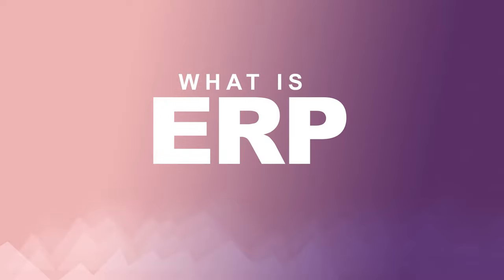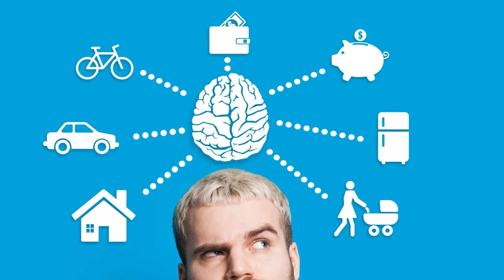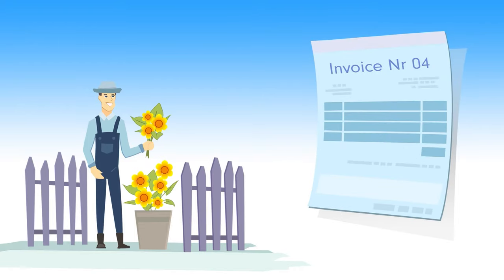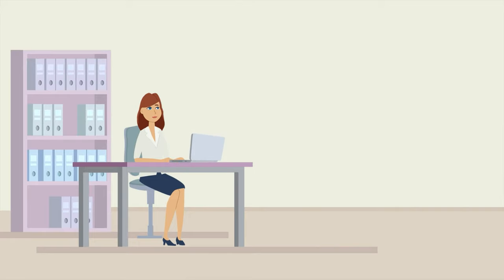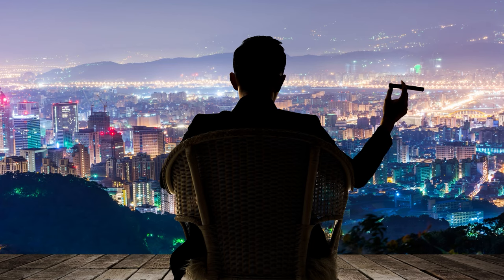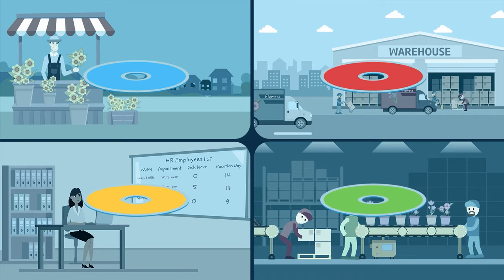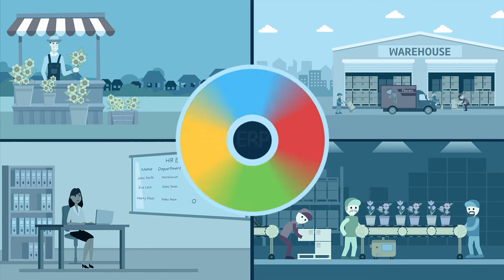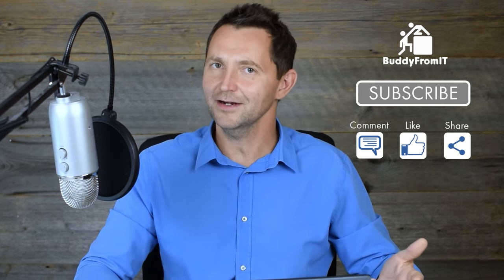What is ERP? | System ERP | SAP for beginners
THE COMPLETE SAP ERP TUTORIAL FOR BEGINNERS
In English:

This SAP ERP training for beginners is for people who want to start their adventure with SAP.

- Do you want to learn the SAP system, but you don't know how to start?
- Are you looking for a job where basic knowledge of SAP is needed?
- Are you going to learn the SAP system and are you looking for an SAP tutorial for beginners?
- Have you got to know that the salaries of SAP specialists are very high and you would like to become an SAP consultant or developer?
- you know that most large companies operate on SAP and you want to get to know this system?

Our full training is perfect for you!
Enroll in the course now!

The second Lecture 'What is ERP?' from my 'SAP for Beginners' course is here for you!

00:00 Introduction
00:30 What is ERP? One system for everything
01:21 ERP abbreviation
01:45 Brain as ERP in our daily life
03:23 The story about how ERP works in the real business
08:16 The need for one system for all areas
11:25 ERP centralized software features
13:52 Subscribe, Comment, Share

About Buddy From IT
BuddyFromIT's real name is Artur Paziewski. Artur is an SAP-certified specialist and ABAP developer for over 16 years. He's been the SAP consultant for the largest companies in the world and he's helped hundreds and hundreds of people learn of SAP Workflow, ABAP programming and changed their careers.

BuddyFromIT is working on a new video about Master Data and Transaction Data.